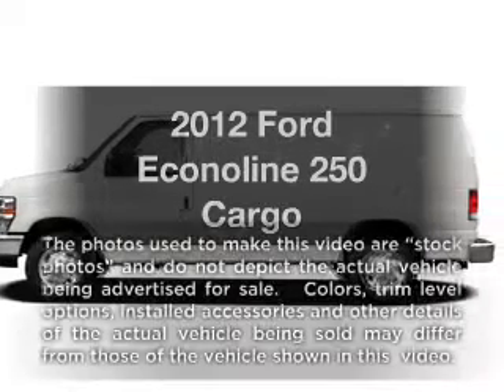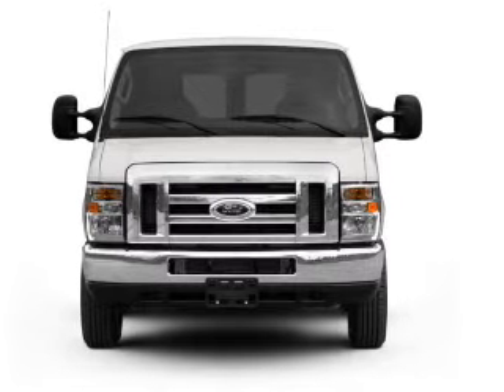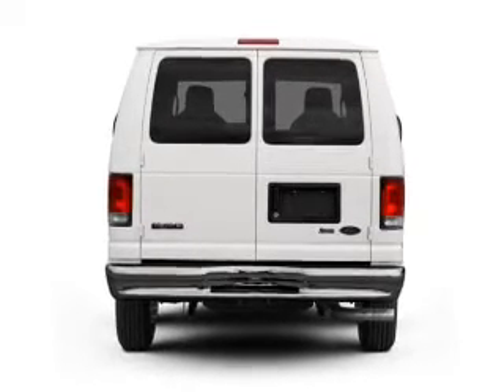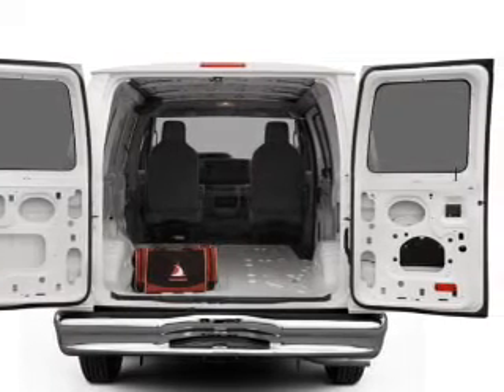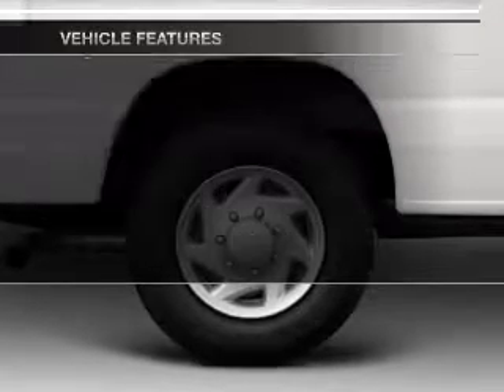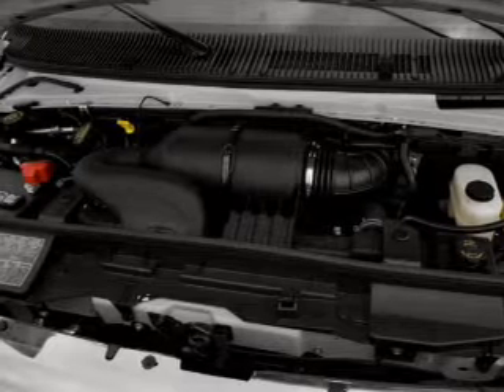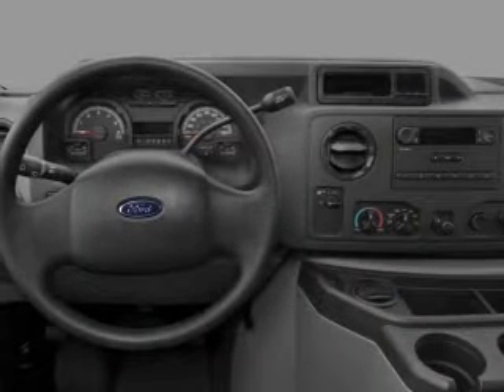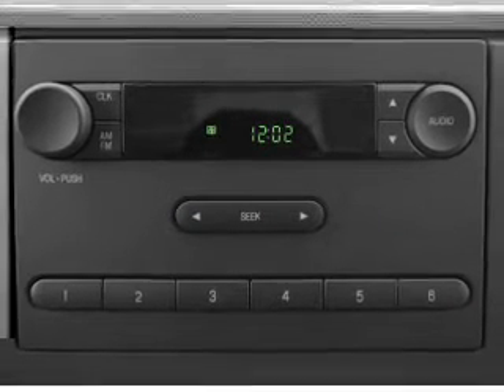2012 Ford Econoline 250 - SMYRNA GA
Year: 2012
Make: Ford
Model: Econoline 250
Trim: Cargo
Engine: 5.4 liter 8 cylinder 16 valve
Transmission: 4-Speed Automatic
Color: Oxford White
Mileage: 0
Address:
3860 S COBB DR SE